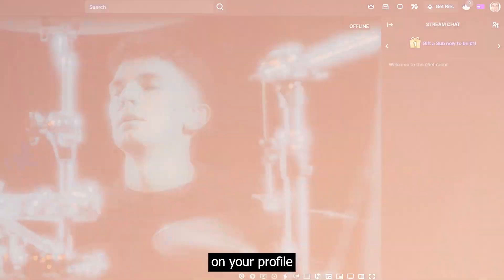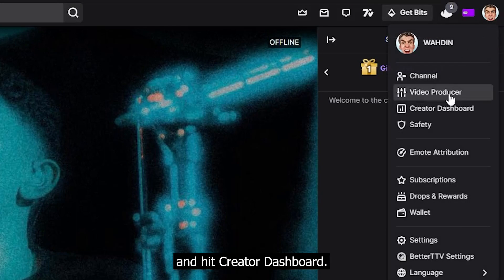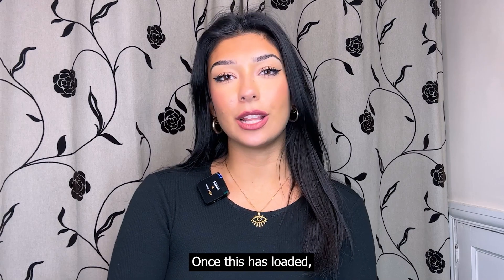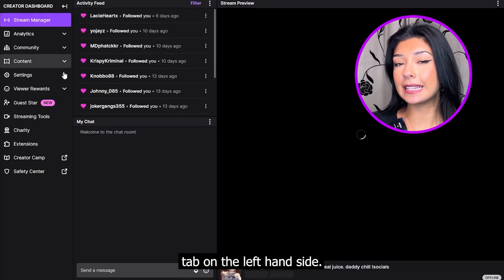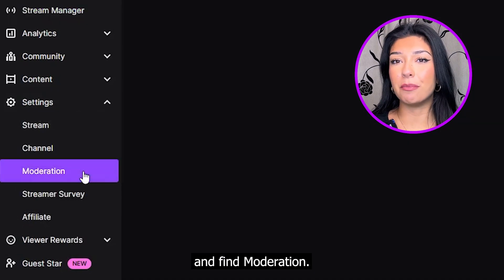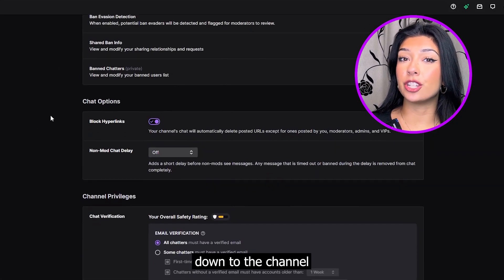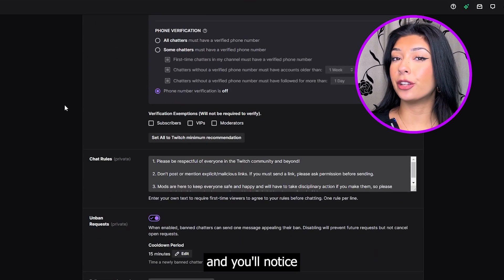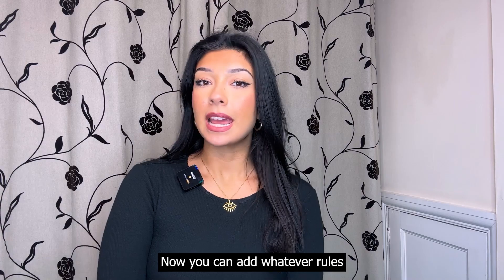FASTEST: How To Set-Up Chat Rules On Twitch! (2024)